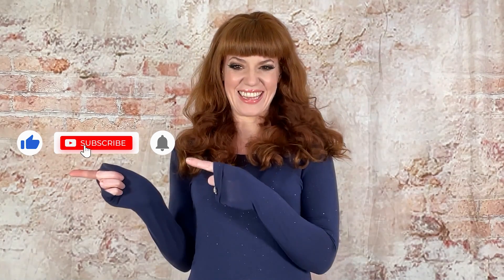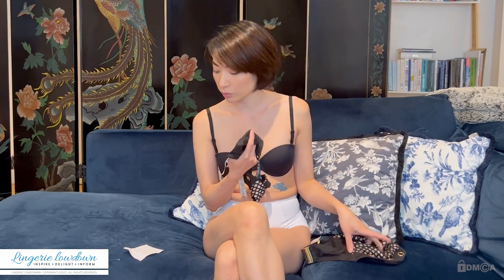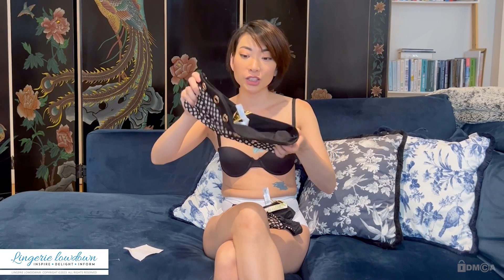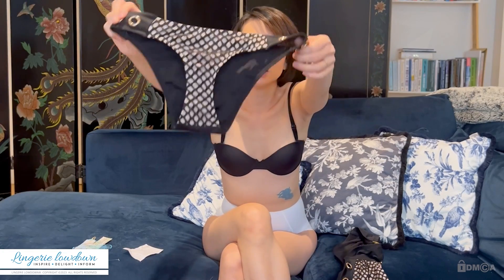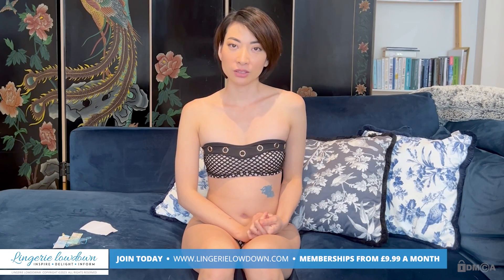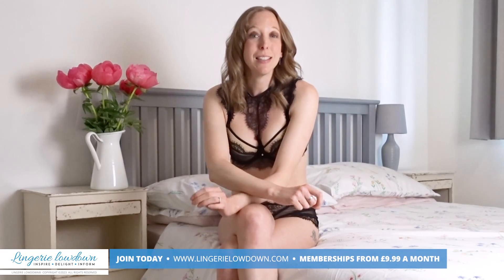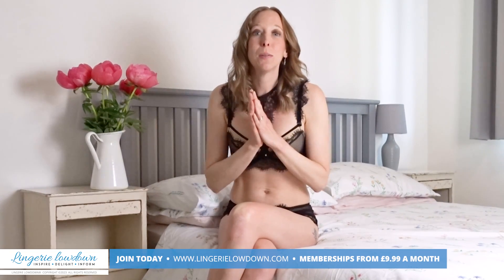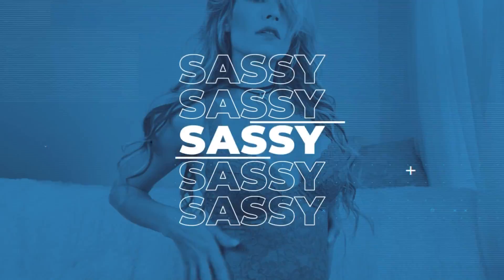Vonny Lang : Wolf and Whistle eyelet bandeau bikini top and eyelet hipster bikini brief [PREVIEW]